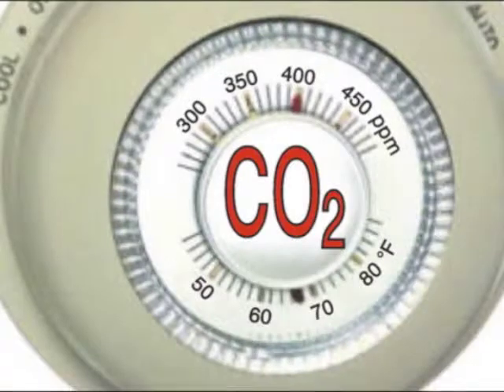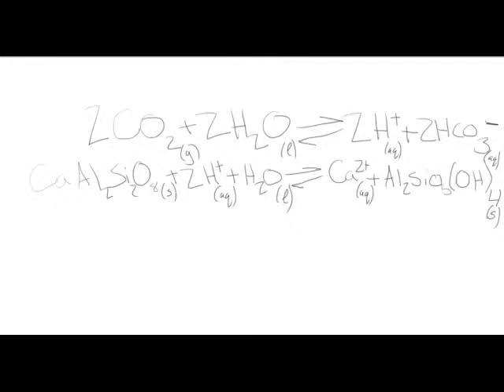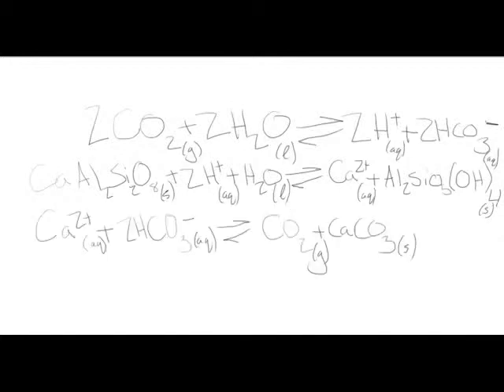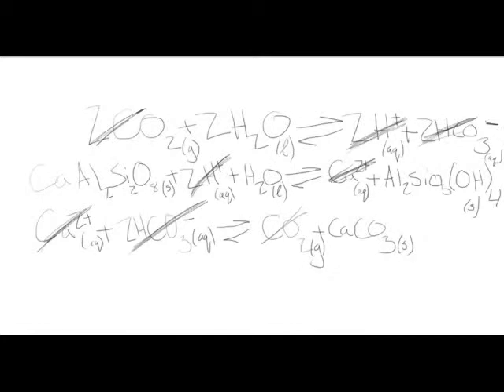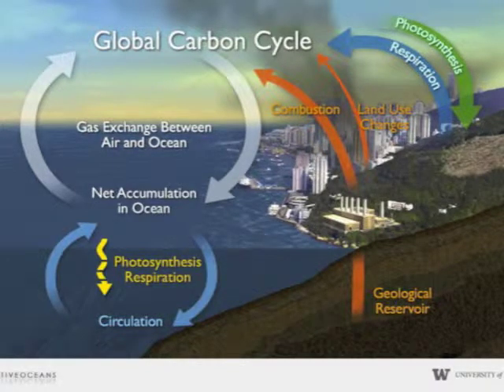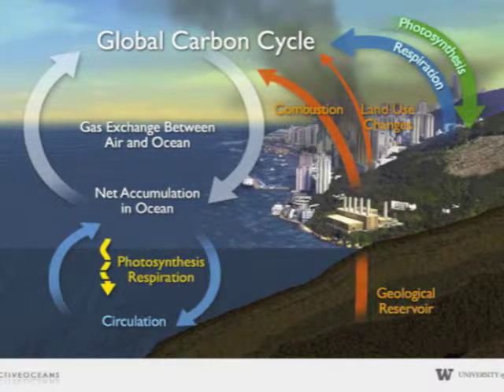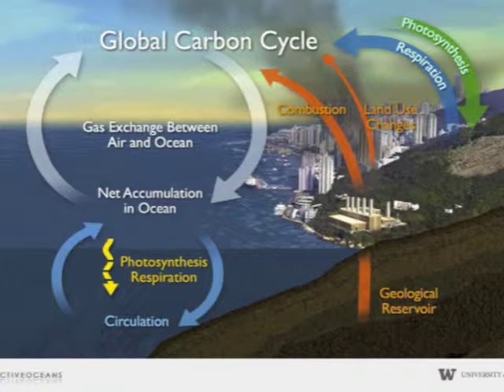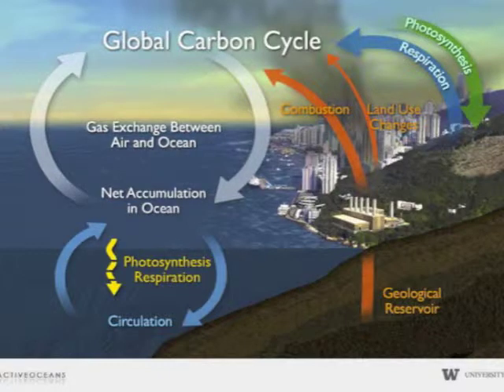Weathering of Calcium Carbonate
"Burning down the house"- Talking Heads